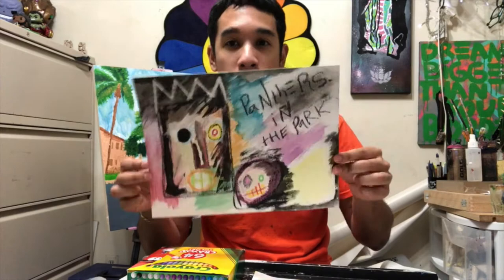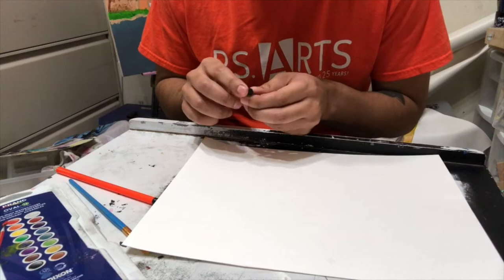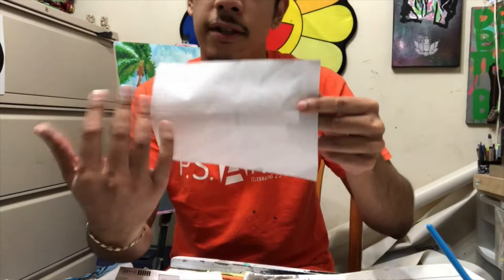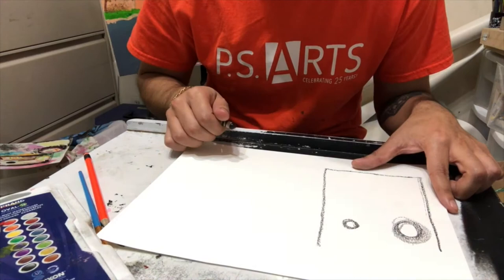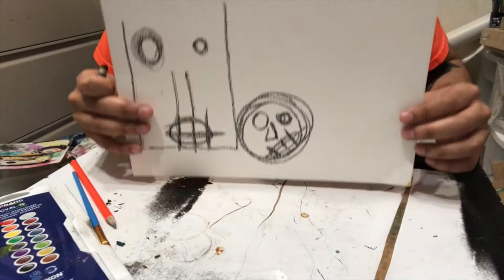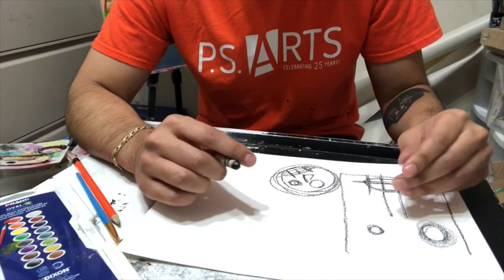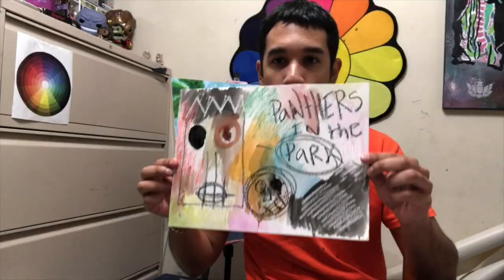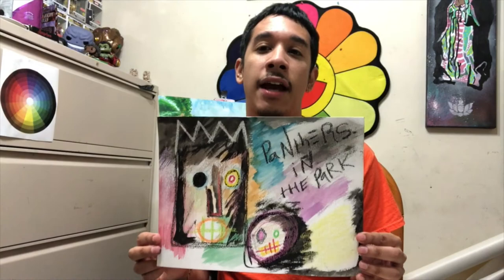P.S. ARTS To Go! Jean-Michel Basquiat Illustration with Mr. Oscar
Learn to make your own poetry or story-inspired illustration based on the work of Jean-Michel Basquiat! Basquiat was a New York artist known for his expressive paintings of abstracted figures and text. He was a self-taught artist and is considered one of the prime examples of Neo-Expressionist art. To listen to actress Lisa Kudrow read the book "Life Doesn't Frighten Me" by Maya Angelou with illustrations by Jean-Michel Basquiat

To see more fun P.S. ARTS To Go! art projects visit us and share your finished To Go! project using psartstogo 💜